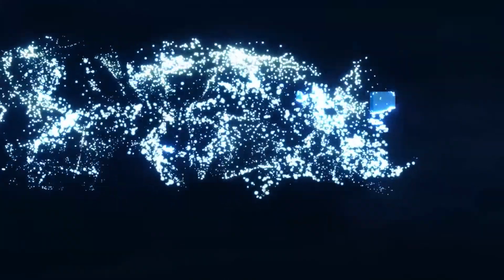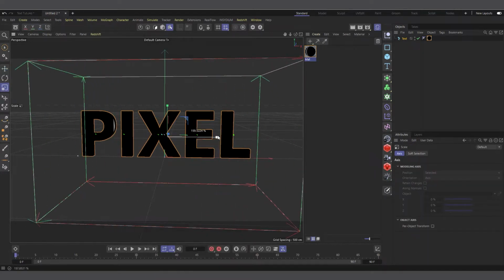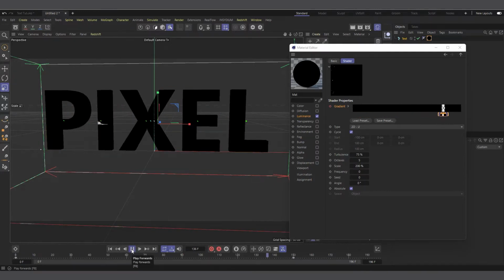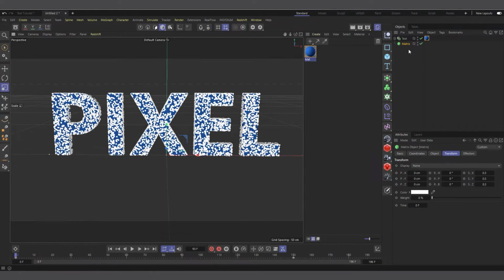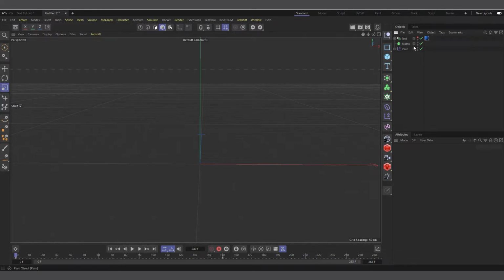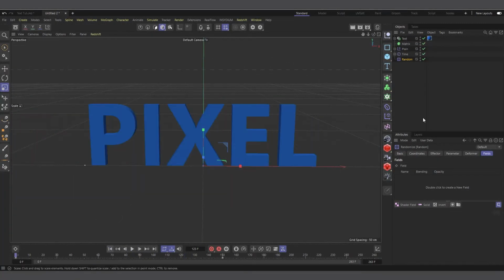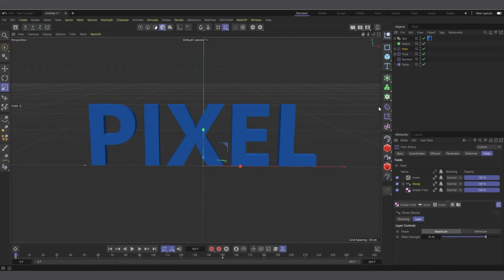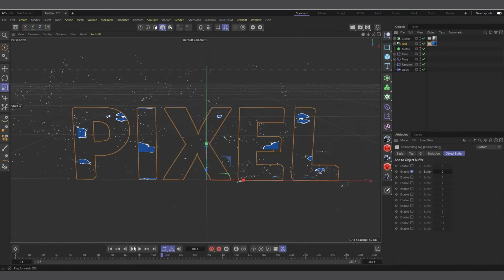Dissolving Text and Logo in to particles with cinema 4d Mograph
In this video we see how to dissolve any object using basic C4D shader and Mograph system. Very easy to do and basic.